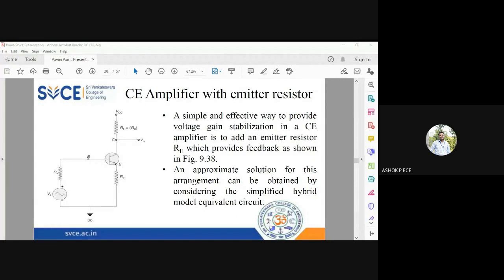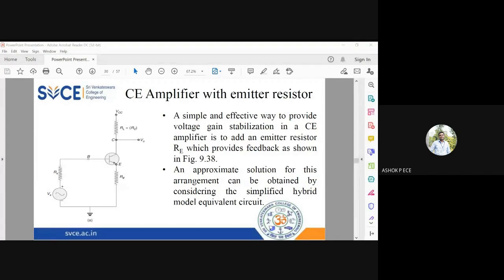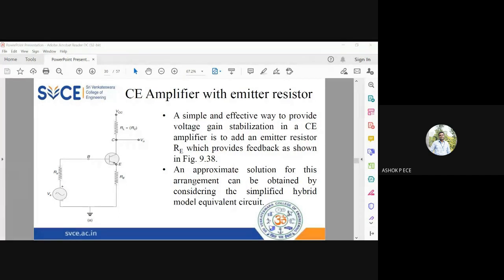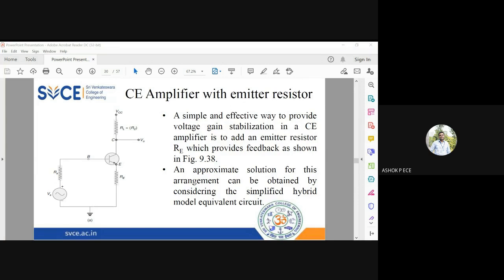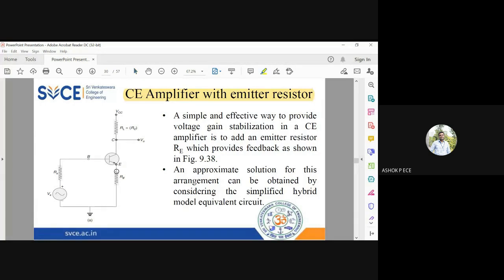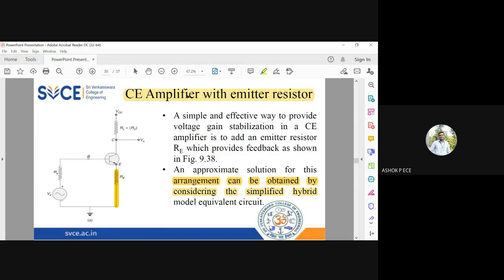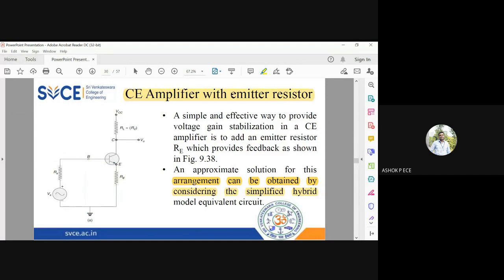ElexCkts | Lecture-74 | CE Amplifier with Emitter Resistor Part-1